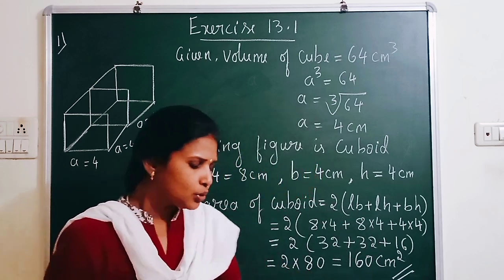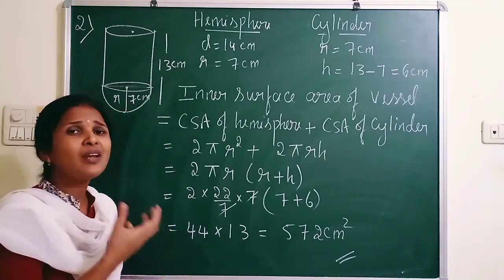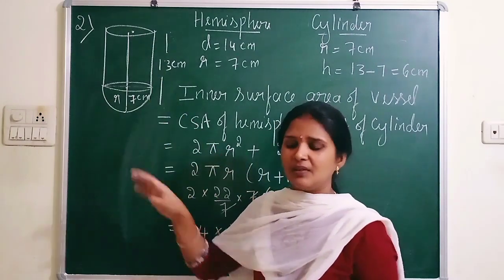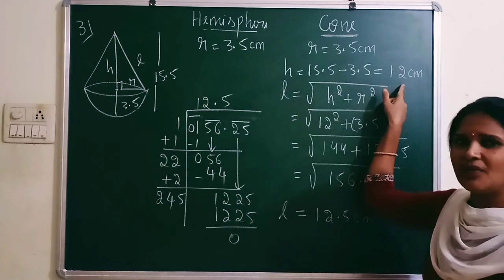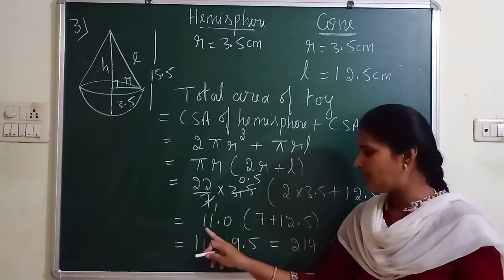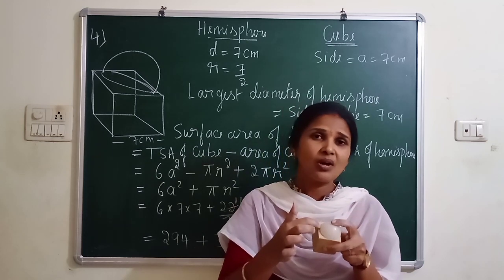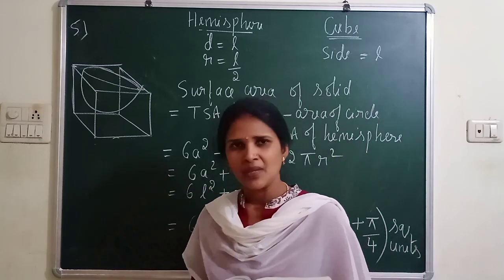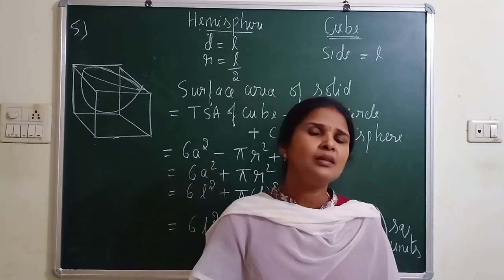Exercise: 13.1, Q1 to Q5. Surface areas and volumes.